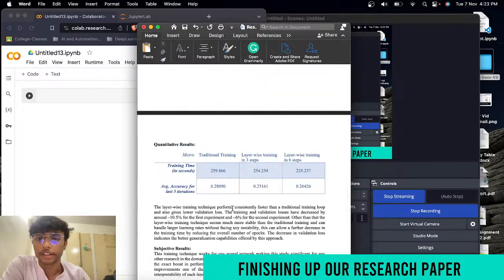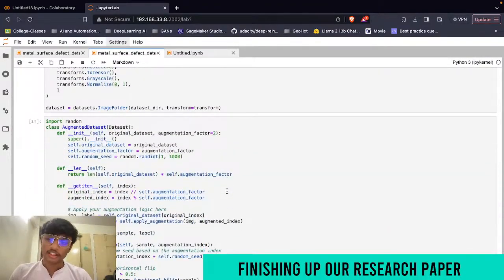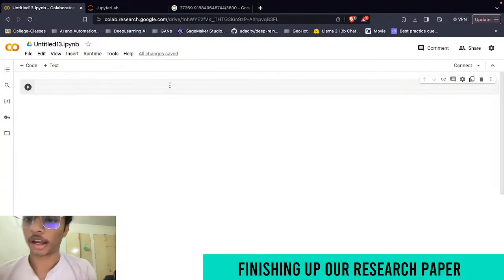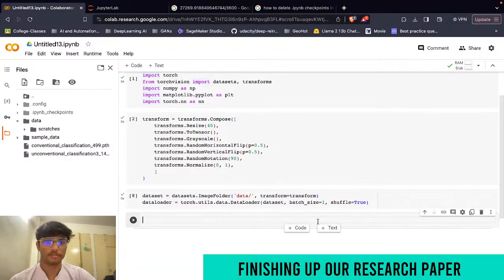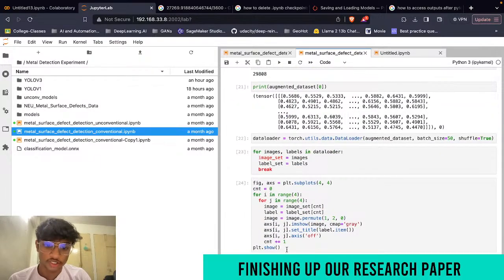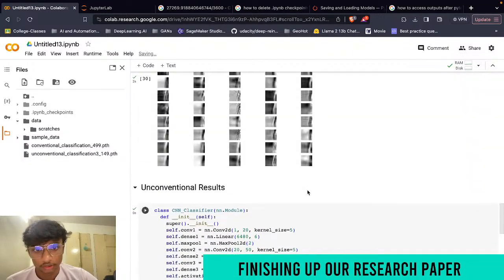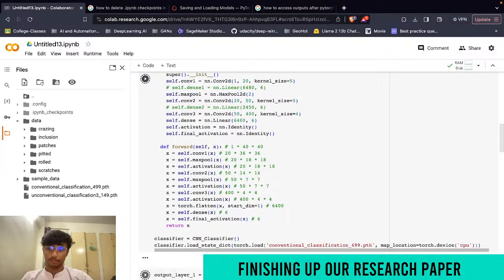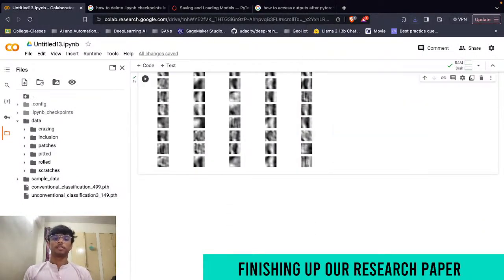Finishing up our Research Paper Pt. 1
In this stream we would be completing the research paper we started writing and extract some necessary results from experiments. My goal in this stream would be to wrap up everything we have discusses so far and  gain all results we need to finally start writing the final draft of our paper. I would be open to all suggestions and i would request everyone to give suggestions as I am also currently in a learning state. I would also be open to answering any queries and would try my best to answer any question if i know the answer.